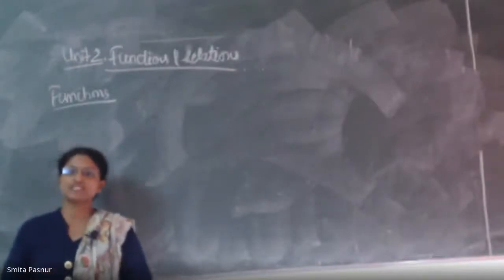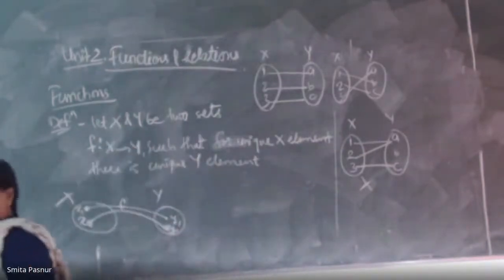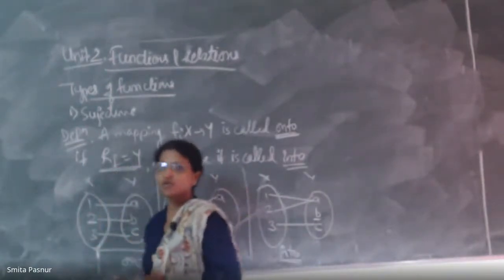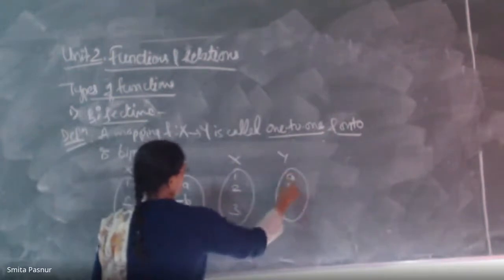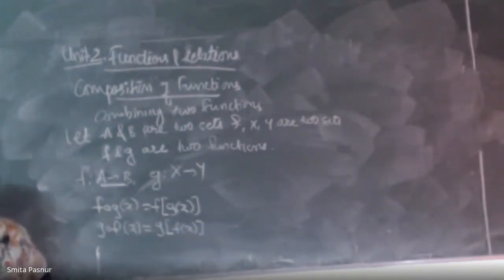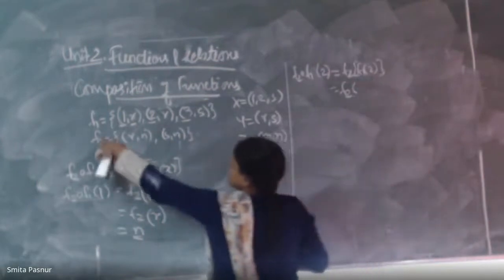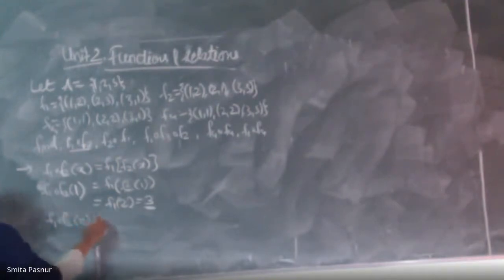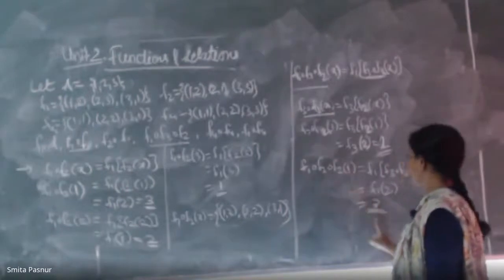Introduction to Discrete Mathematics Functions